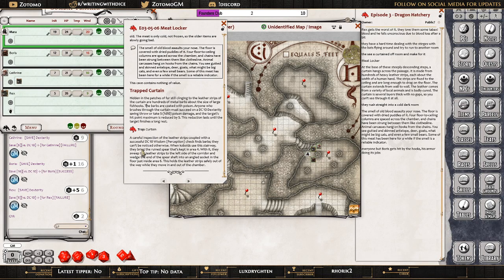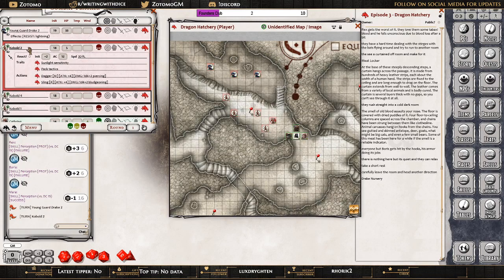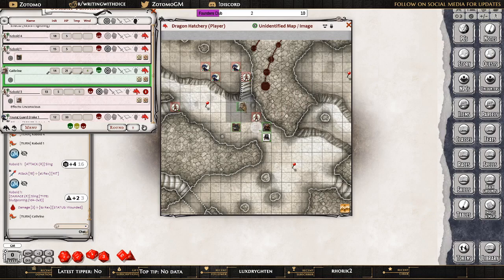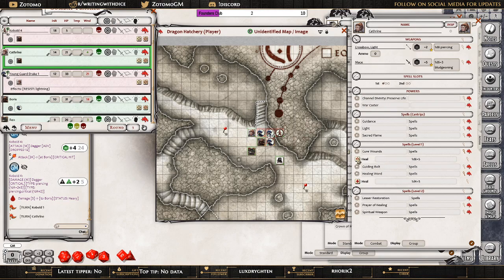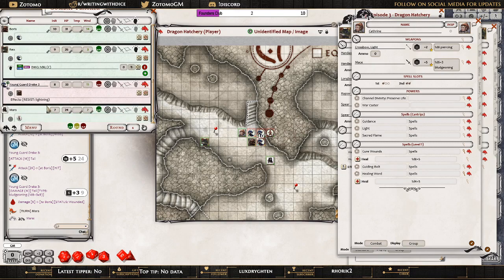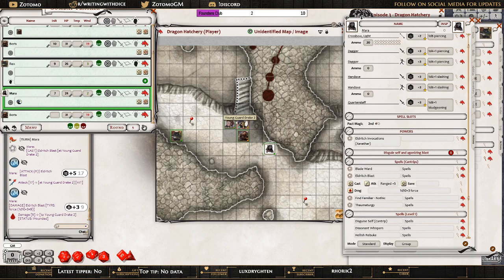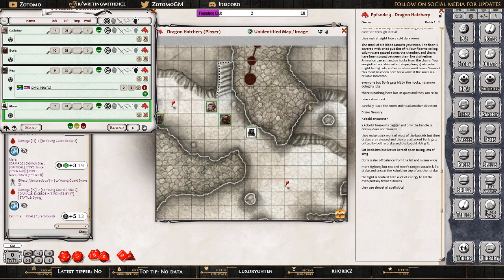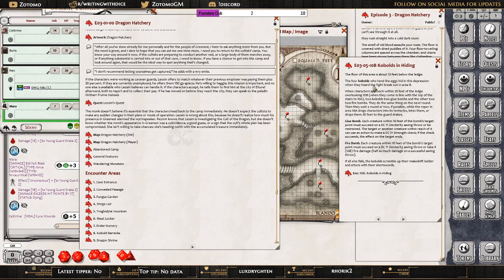Writing with Dice - Hoard of the Dragon Queen - Part 20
Follow our brave party as the undertake Hoard of the Dragon Queen in Fantasy Grounds